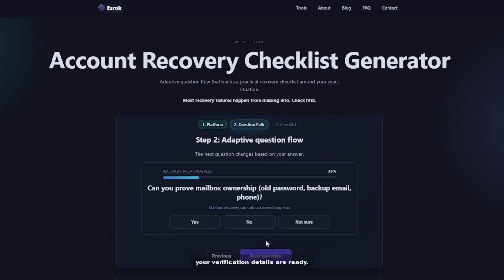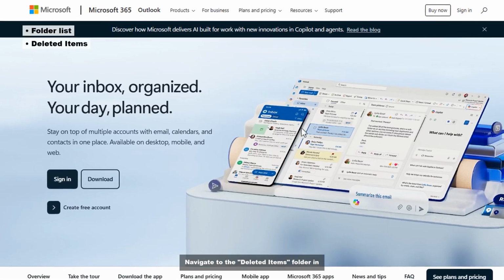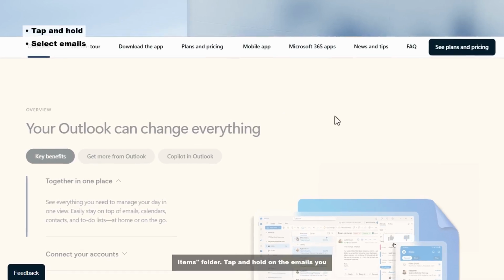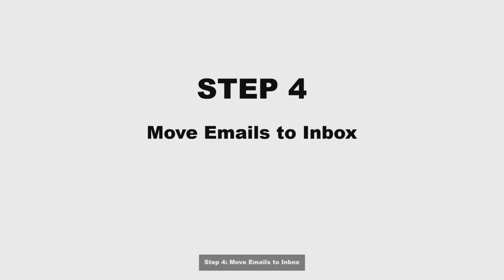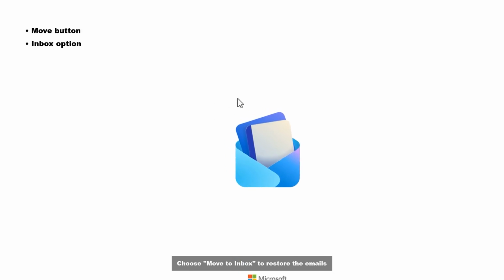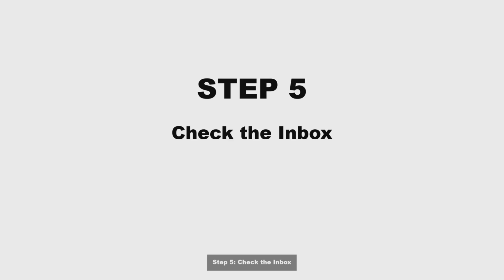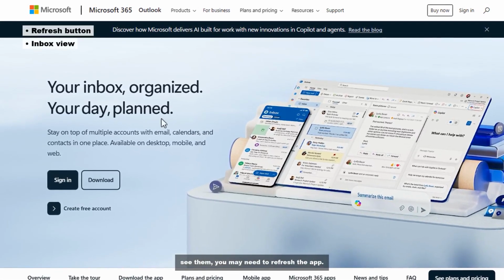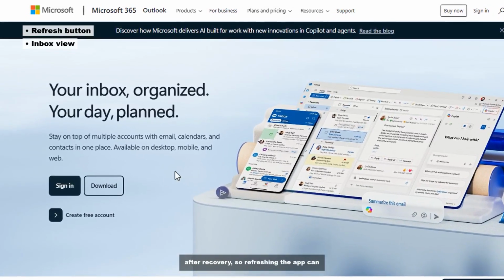How To Recover Deleted Emails From Outlook APP 2026 (EMAIL RECOVERY)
In this video, we will show you how to recover deleted emails from the Outlook app in 2026. If you've accidentally lost important messages, don't worry! Follow our step-by-step guide to restore your emails quickly and easily.